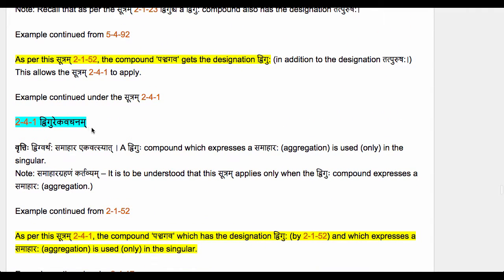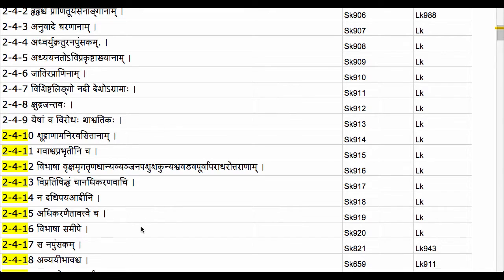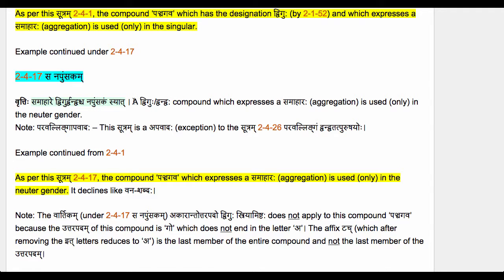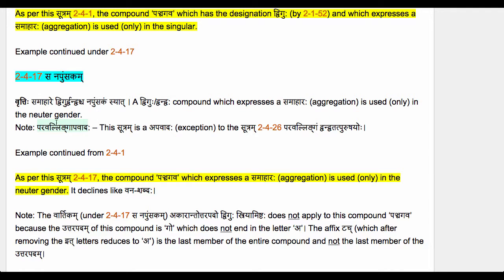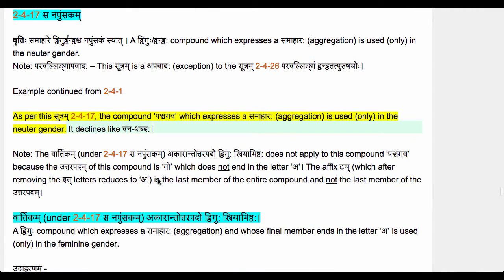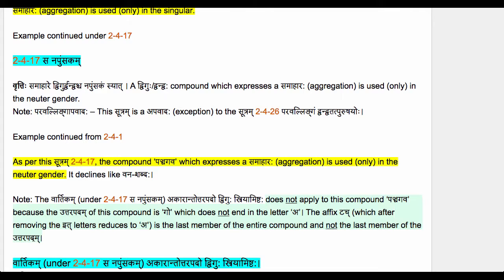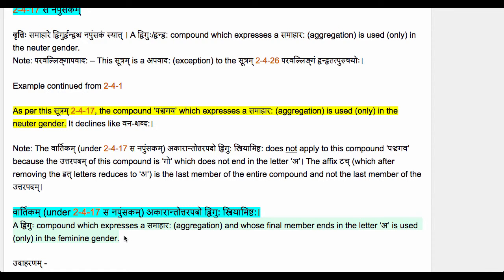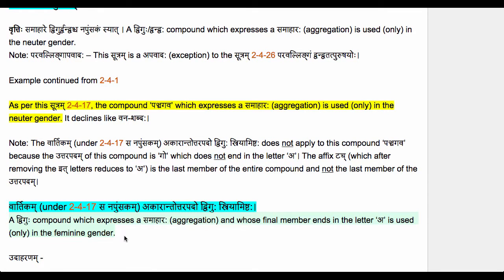Panini Sutra 2-4-17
2-4-17 स नपुंसकम्‌

वृत्तिः समाहारे द्विगुर्द्वन्द्वश्च नपुंसकं स्यात्‌ । A द्विगुः/द्वन्द्व: compound which expresses a समाहार: (aggregation) is used (only) in the neuter gender.
Note: परवल्लिङ्‌गापवाद: – This सूत्रम् is a अपवाद: (exception) to the सूत्रम् 2-4-26 परवल्लिङ्गं द्वन्द्वतत्पुरुषयोः।

As per this सूत्रम् 2-4-17, the compound ‘पञ्चगव’ which expresses a समाहार: (aggregation) is used (only) in the neuter gender. It declines like वन-शब्द:।

Note: The वार्तिकम् (under 2-4-17 स नपुंसकम्‌) अकारान्तोत्तरपदो द्विगु: स्त्रियामिष्ट: does not apply to this compound ‘पञ्चगव’ because the उत्तरपदम् of this compound is ‘गो’ which does not end in the letter ‘अ’। The affix टच् (which after removing the इत् letters reduces to ‘अ’) is the last member of the entire compound and not the last member of the उत्तरपदम्।